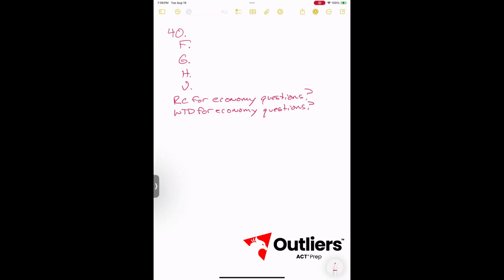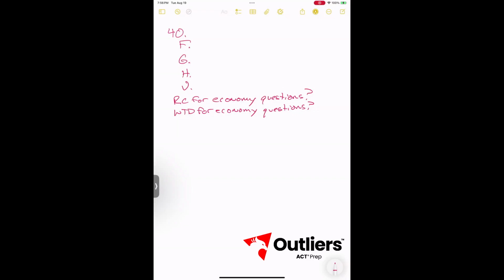English EM 2025 25F:40 - Outliers ACT Prep